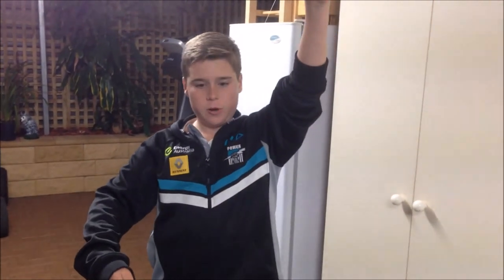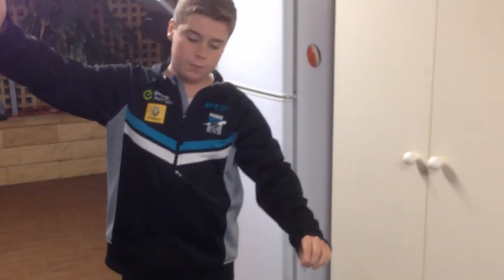How to... Bream rig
Adam Stringer
Shwoing us how he makes his bream running sinker rig.